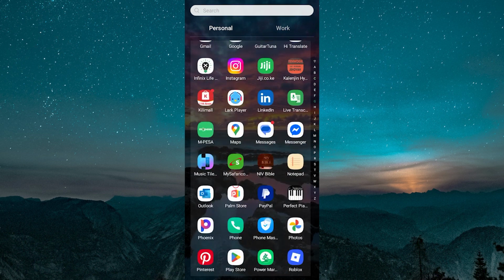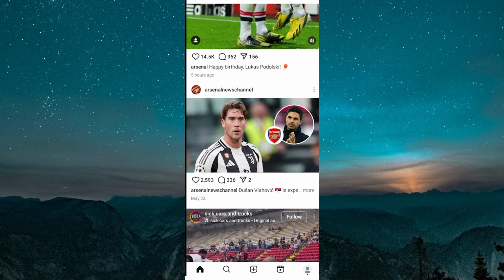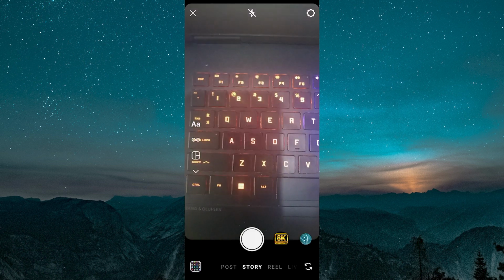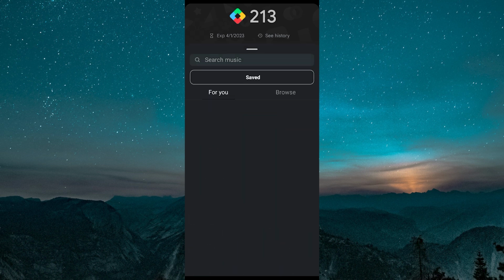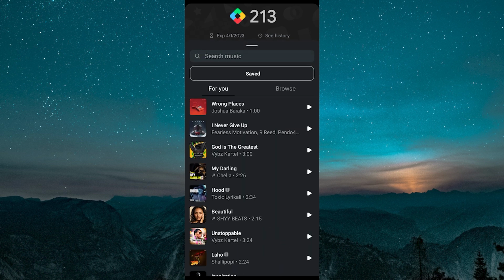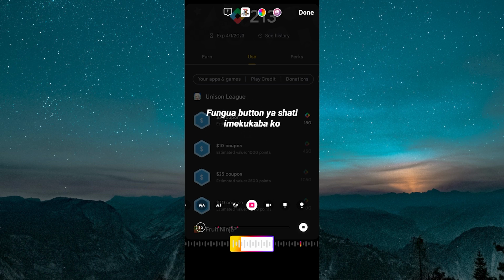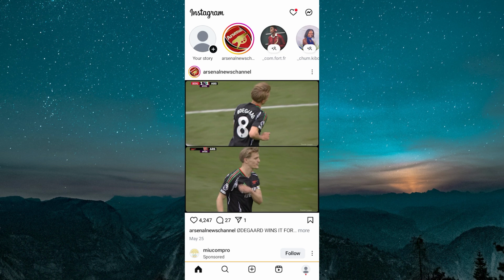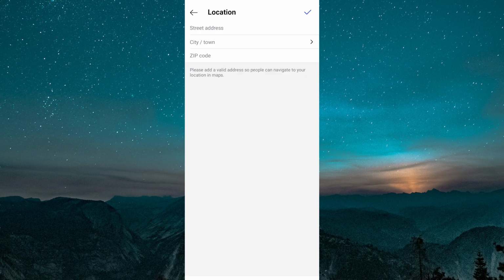How to Change Instagram Music Language | Step-by-Step Guide (Updated)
Want to enjoy your favorite Reels and Stories with the right soundtrack?

Learn how to change your Instagram music language with this updated step-by-step guide.